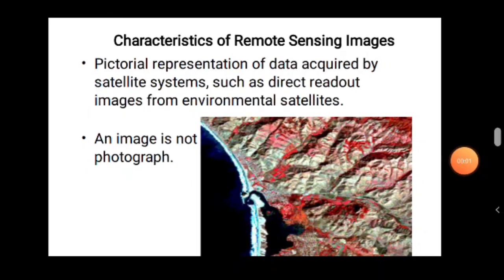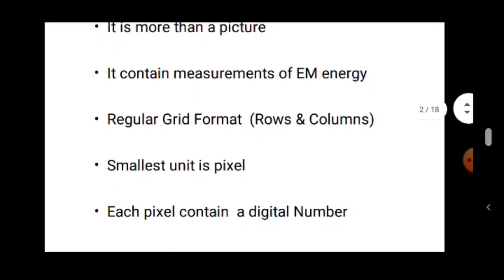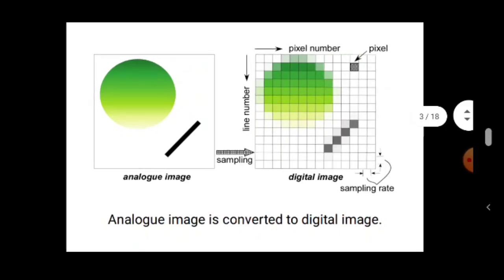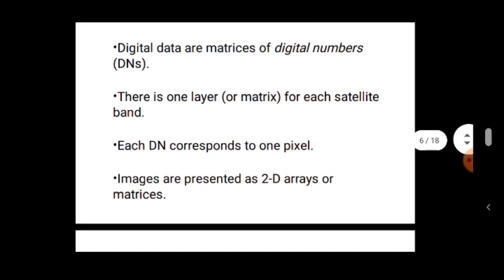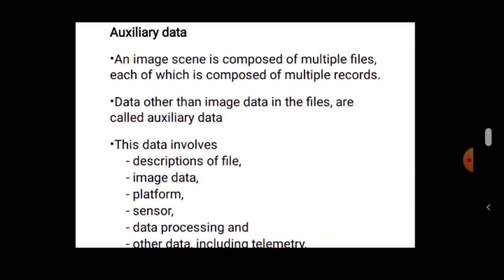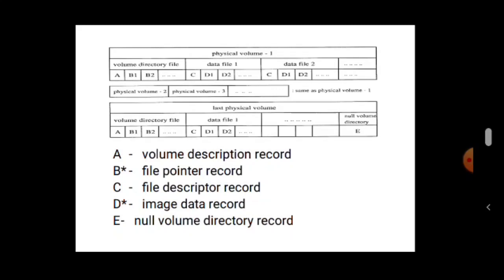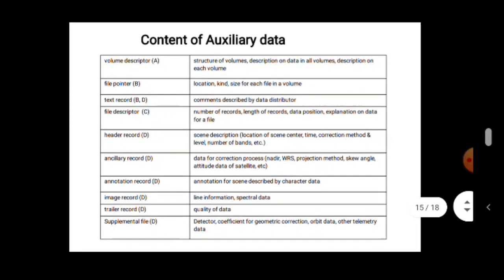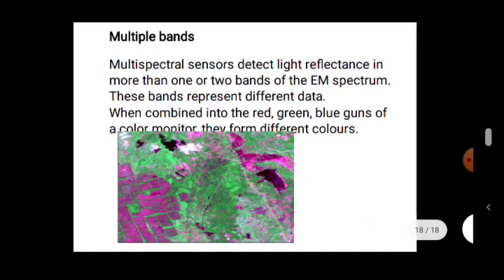Remote Sensing Lecture Series Part III - Characteristics of a Remote Sensing Image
This is the 3rd video of our lecture series regarding Remote Sensing focusing on characteristics of Remote Sensing images.